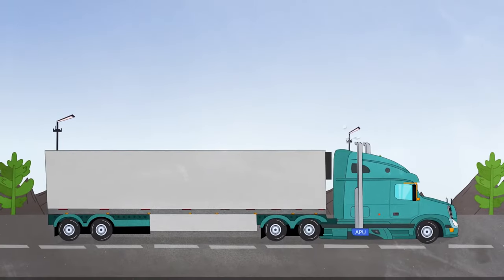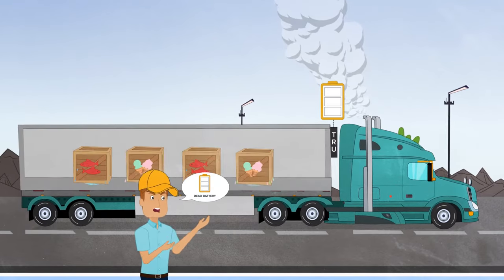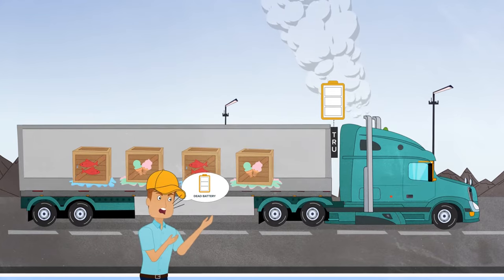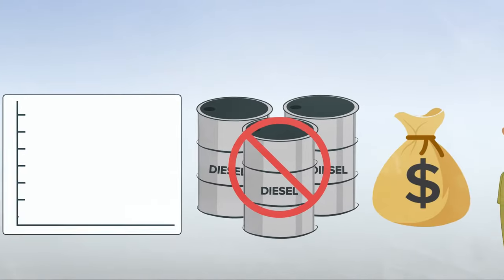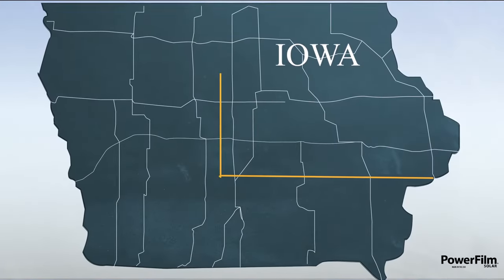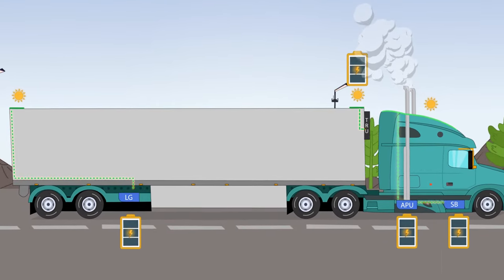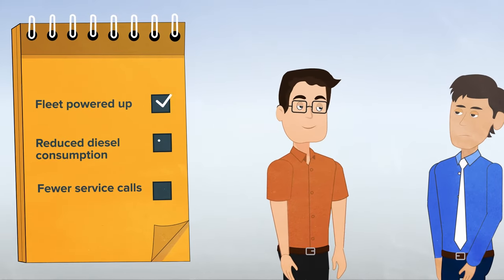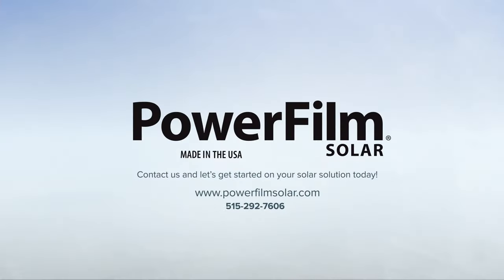Custom Solar Solutions for Trucking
Transportation logistics can be challenging, but the load can be significantly lightened if you have the right tools.

Commercial vehicles and trailers have a surprising number of batteries to power auxiliary systems, including Trailer Refrigeration Units (TRU), Auxiliary Power Units (APU) battery banks, liftgate batteries, and the truck battery itself.

Each of these batteries plays a vital role in the transportation process. Solar solutions keep your batteries charged up and lengthen their total lifetime, reduce emissions, and save money.

Do you want to decrease idle running time, increase battery lifetime, reduce jump-start service calls, and save diesel fuel?